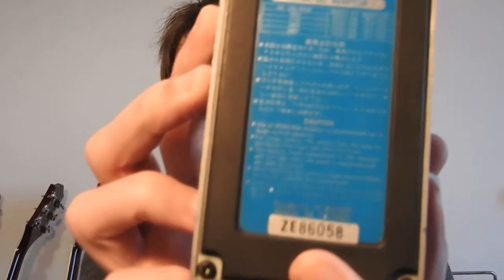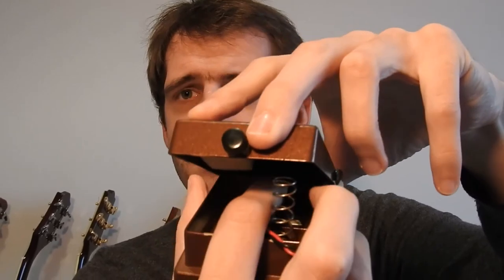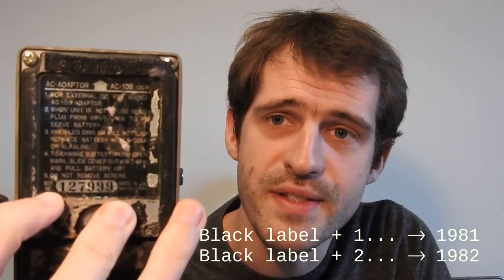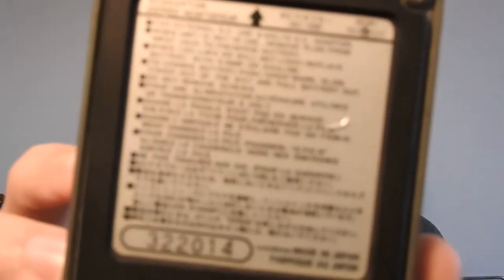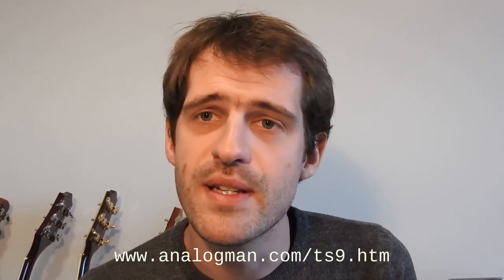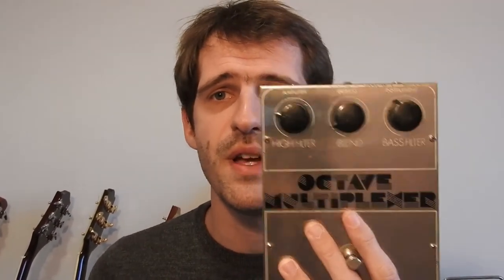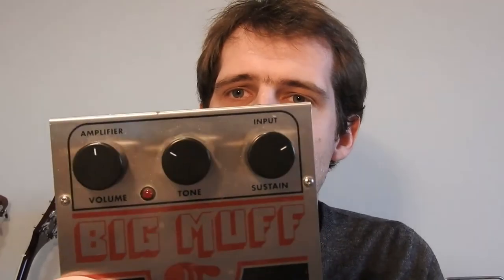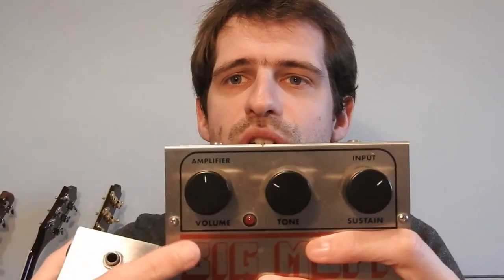12 easy tips to date a pedal (Boss, Ibanez, EHX and more)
I wanted to share a few tips I collected through the year to easily date a pedal. Indeed, many people ask me how I do so, here are a few tricks I am using.

Please tell in the comments if you want more similar videos and your own technics to date pedals.